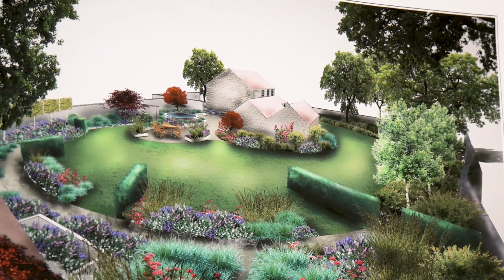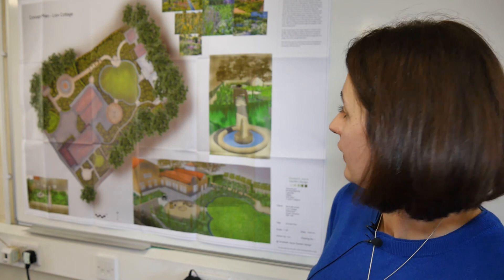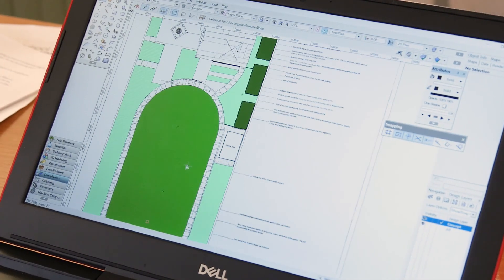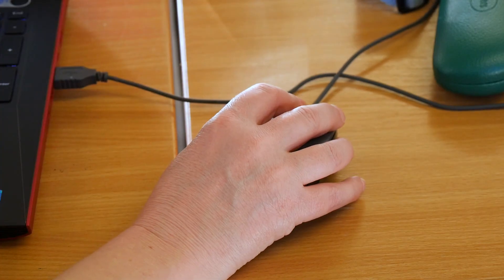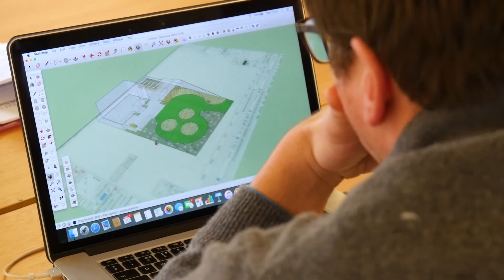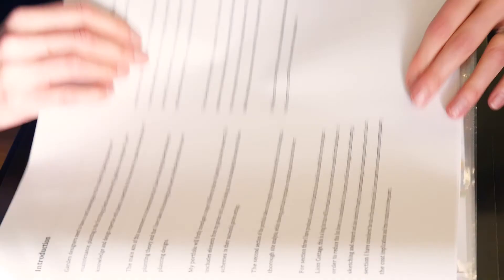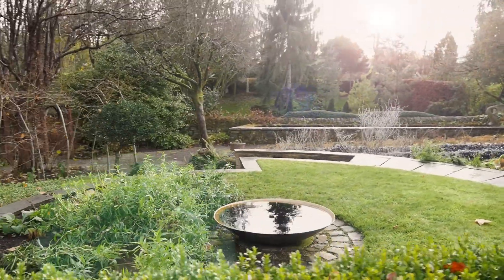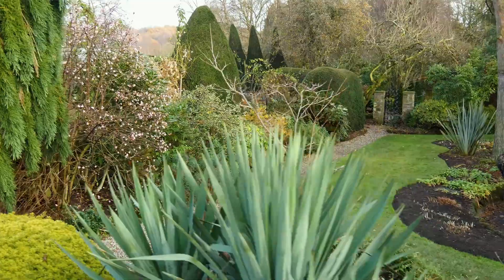Computer-aided Garden Design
Craven College is the only provider of Garden Design at Foundation Degree Level in the region. You will develop your knowledge of sophisticated software such as VectorWorks, SketchUp Pro and Adobe Photoshop CC to develop your professional status.